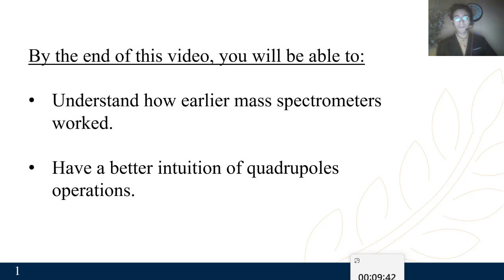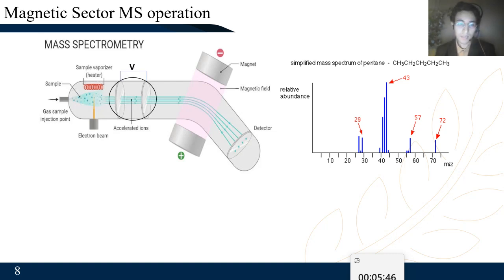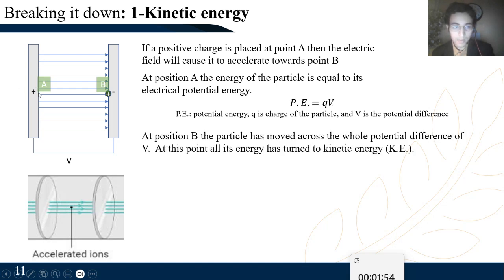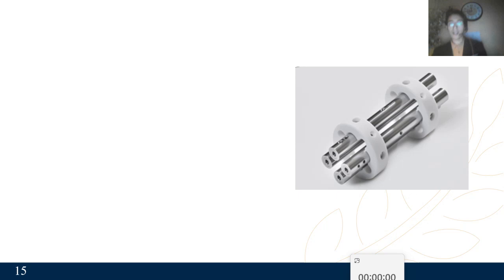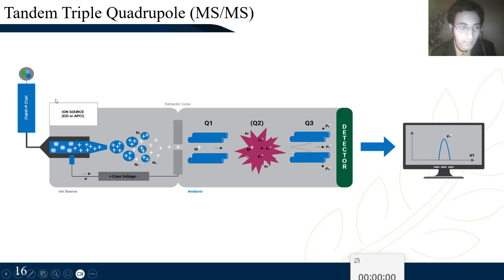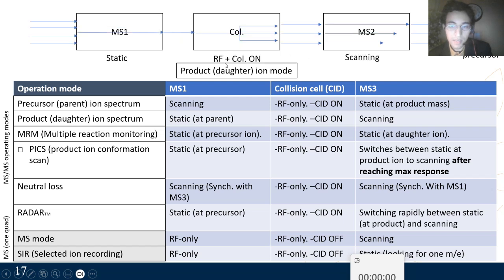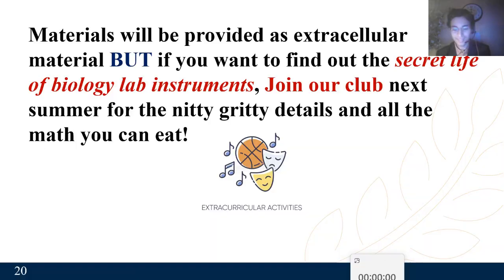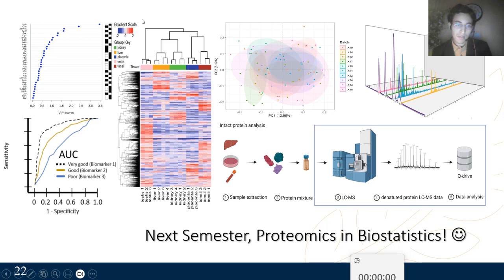Mass Spectrometry: Quadrupole and Magnetic sector, theory and applications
Dissociation/Fragmentation was misspelled for Diffraction